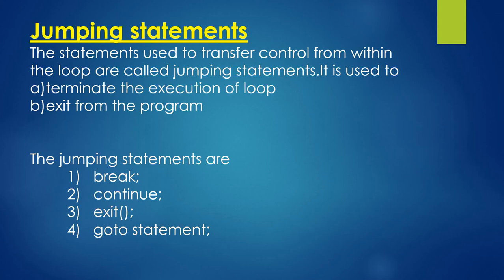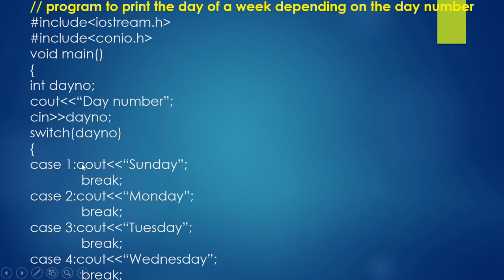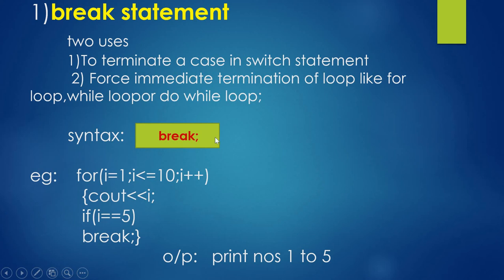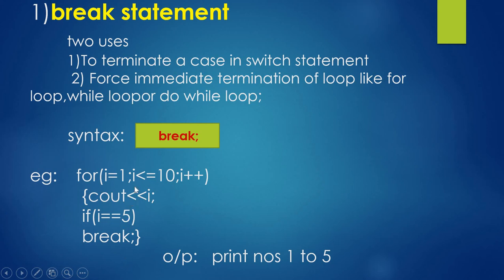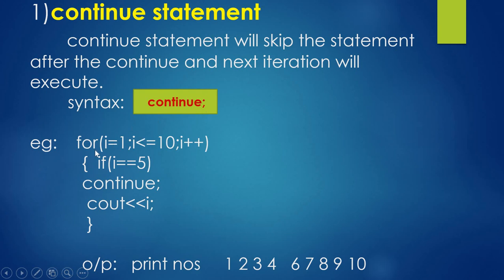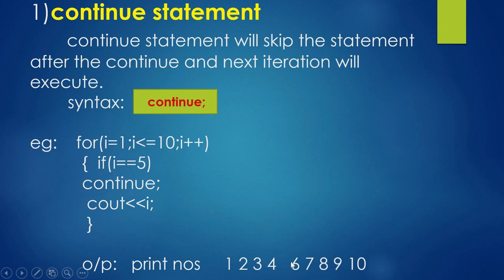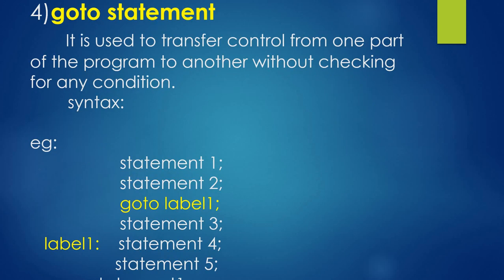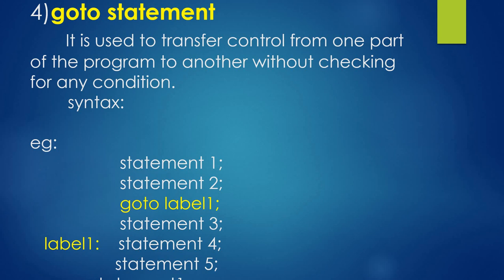I st PU Computer Science class 37(chapter 10 part 8)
Jumping statements/By Jisha Santhosh